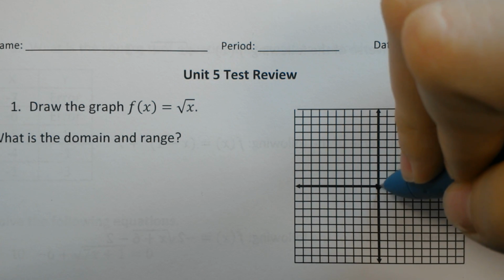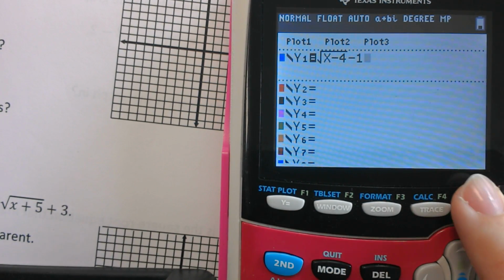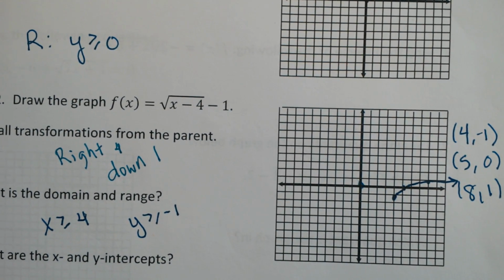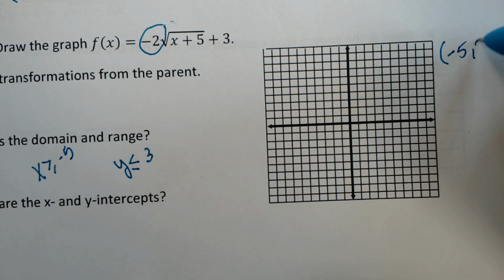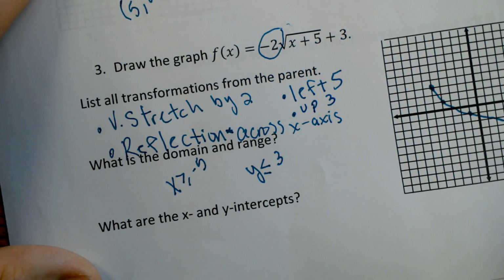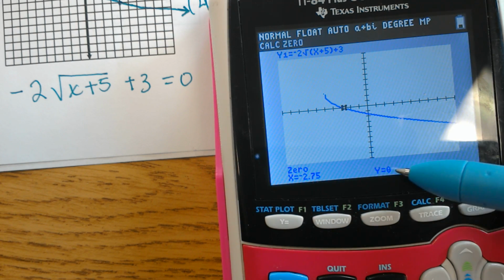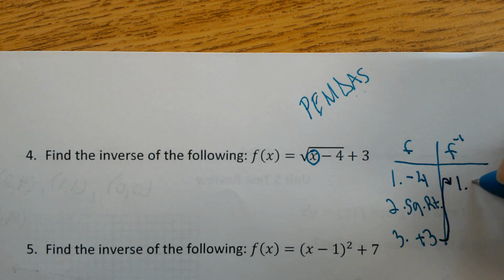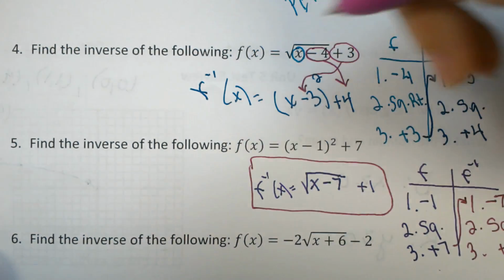Unit 5 Review Pt 1